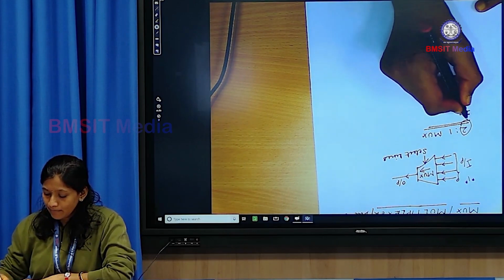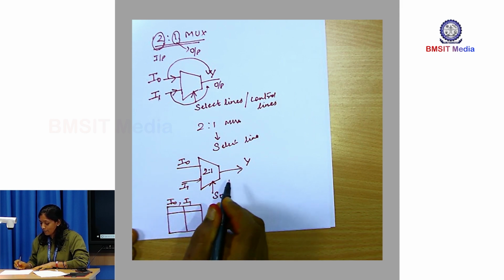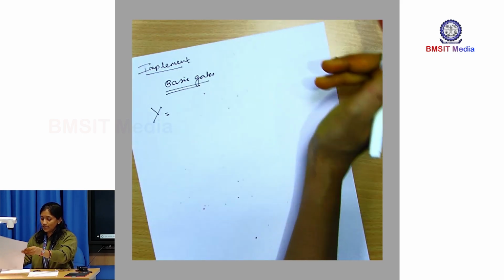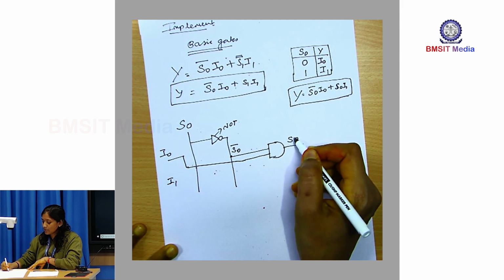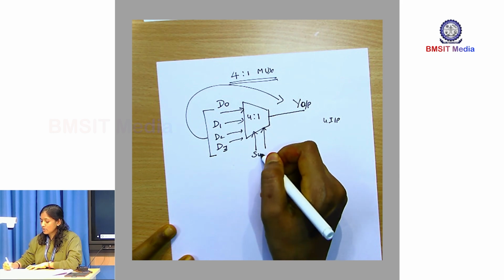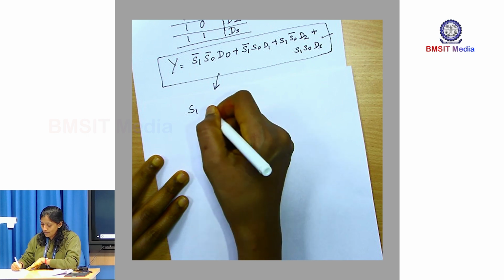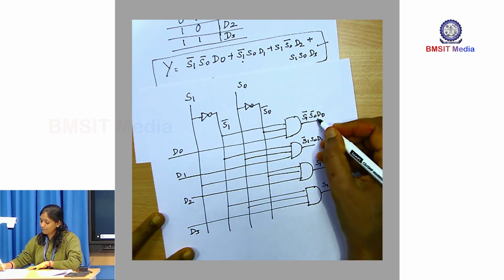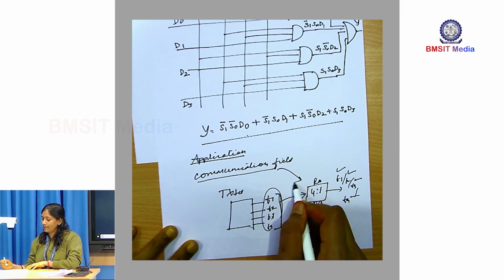ECE Smt CHANDRAPRABHA 01 BASIC ELECTRONICS 01